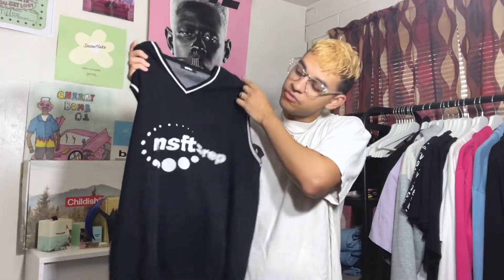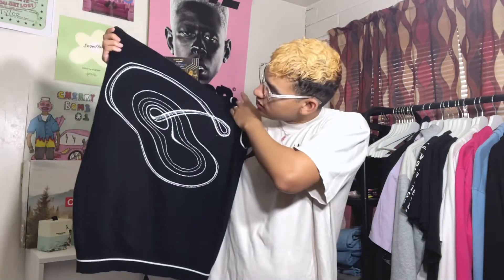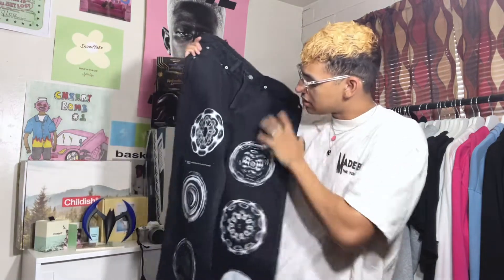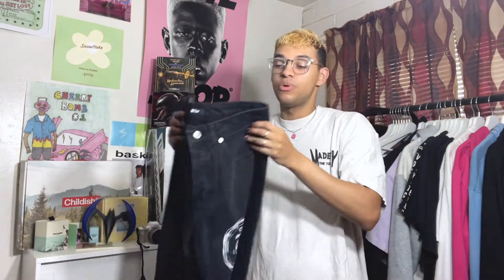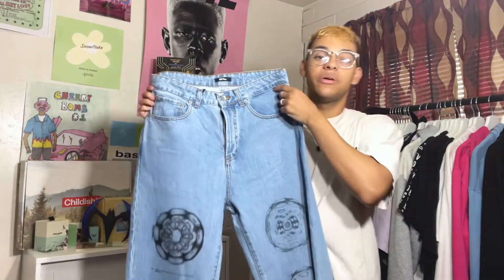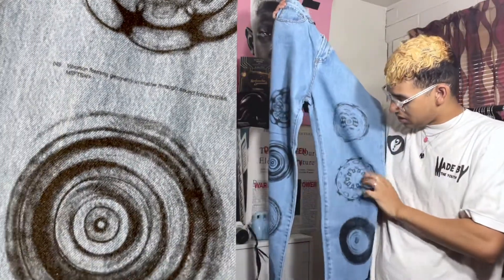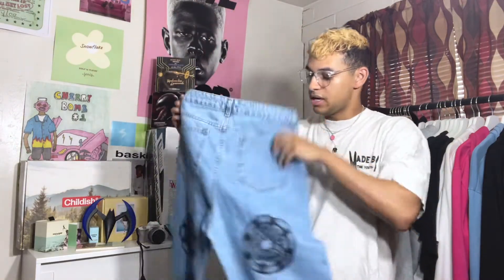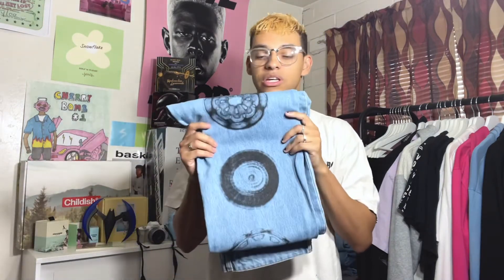MSFTSrep MYSTERY SCHOOL ‘22 PICKUPS (part one) | Yung Chris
Watch as I showcase what I’ve purchased so far from the MSFTSrep F/W MYSTERY SCHOOL ‘22 collection. Let me know what your favorite piece was from this video!!